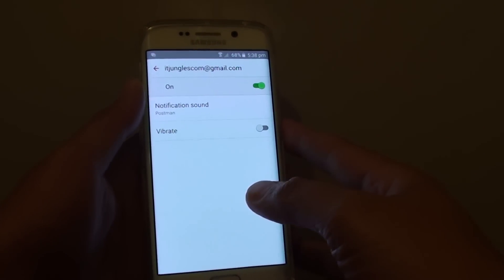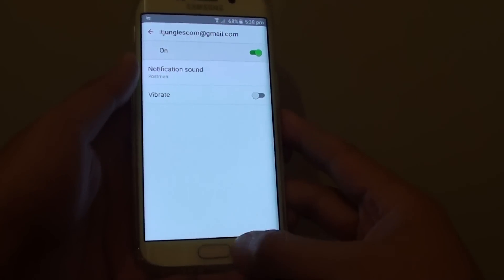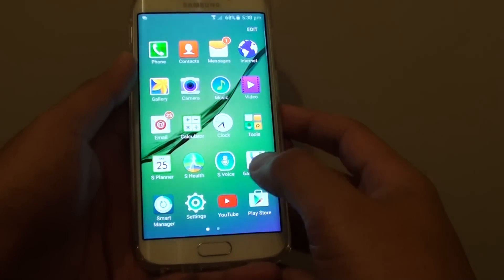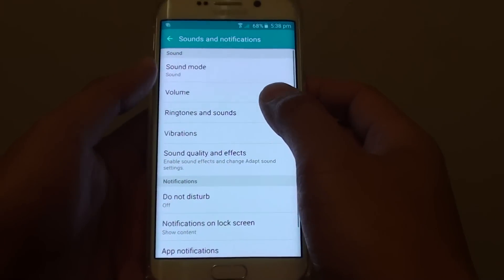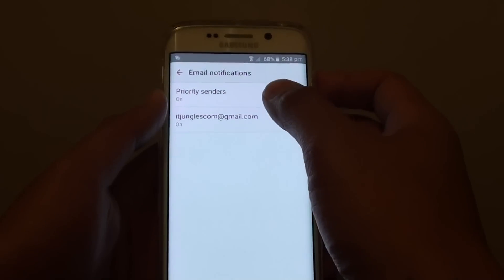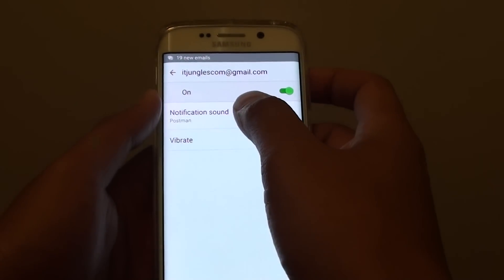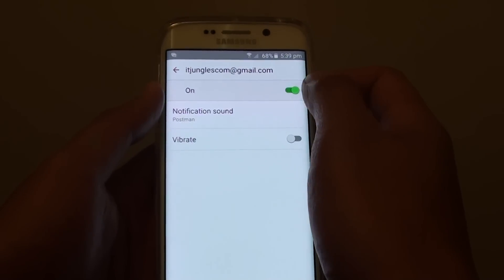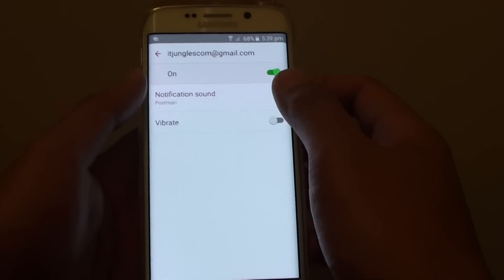Samsung Galaxy S6 Edge: How to Enable / Disable Email Notification Sound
Learn how you can enable or disable email notification sound on Samsung Galaxy S6 Edge.